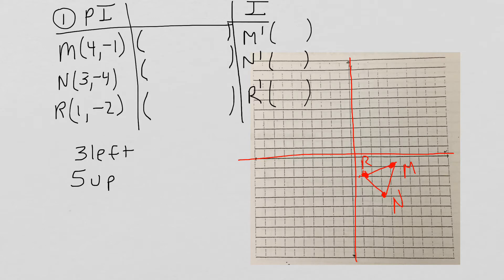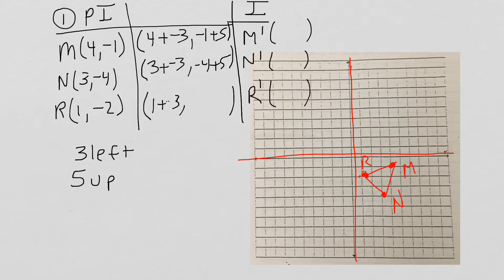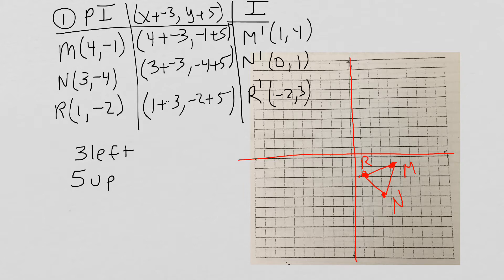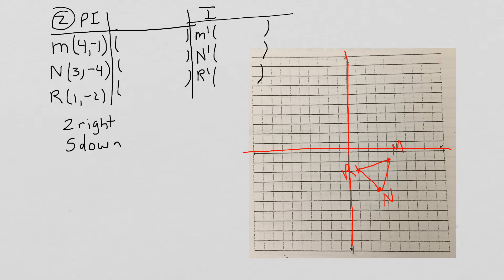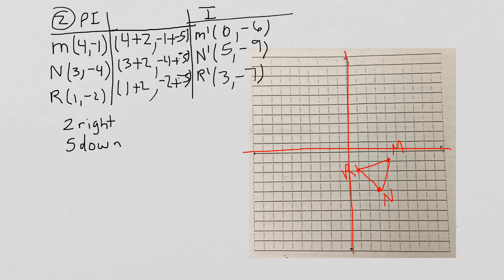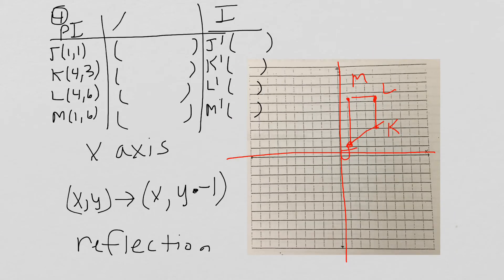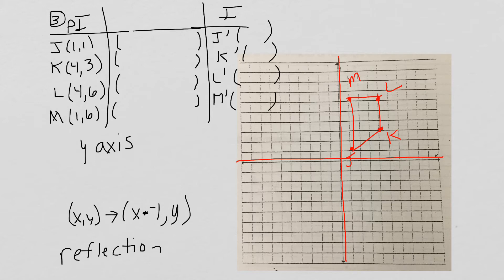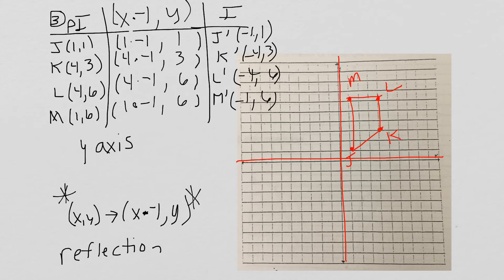Pre Alg Translations and ReflectionsQuiz Review